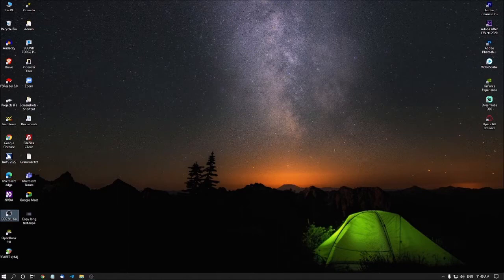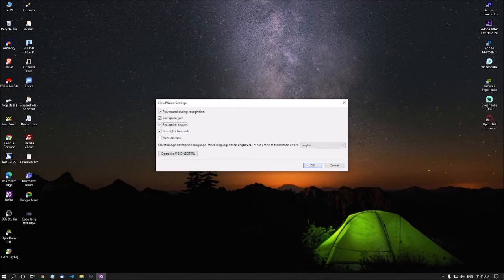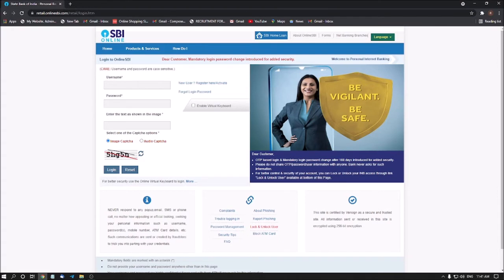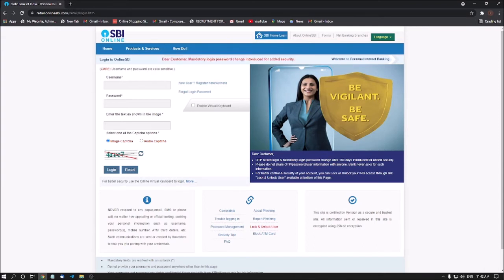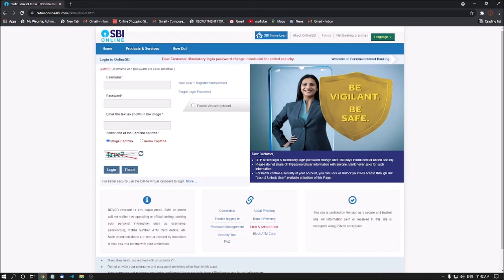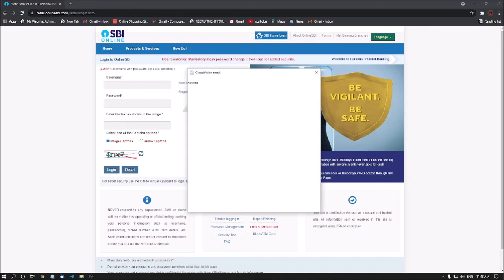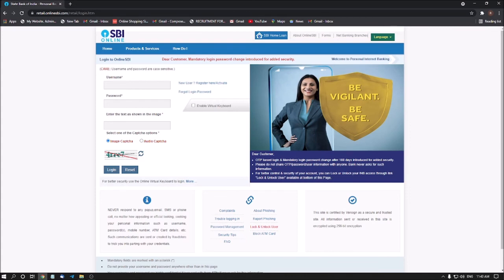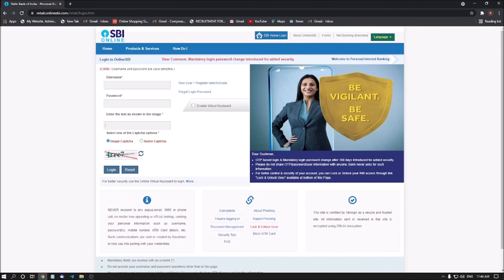🖥 English | How A Blind Person Can Solve Captcha With NVDA? | Cloud Vision Addon 🔥🔥🔥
Hello Friends,
Note: without watching this video till the end, do not apply on your terms.
Are you getting frustrated to solve image captcha?
Are you facing challenges due to inaccurate results?
Now the time is over! Today I have brought up an amazing solution to solve any image captcha with NVDA. There is an addon called "Cloud-Vision", which provides 90% accuracy. Even it's working fine in the banking websites. This is one of the best solutions which I have never seen before.

If you wish you can help us by cash or kind. Every single penny can help us to turn on the light.
Bank Details:
AC/Holder: Ratul Basak
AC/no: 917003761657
Bank: Paytm Payments Bank Limited.
IFSC: PYTM0123456.
Don't forget to send the payment screenshot to us via Email at
Thanks in advance for your support!
Post your queries to our official telegram group:
Join our telegram channel to get latest updates.

This content is designed and developed by accessible computing. Use of this content for commercial uses are stricktly prohibited.